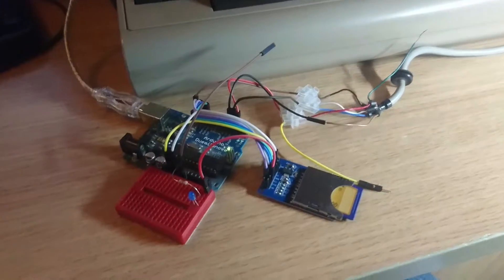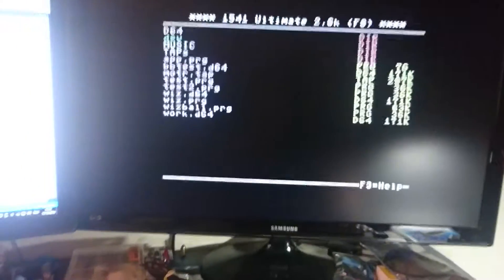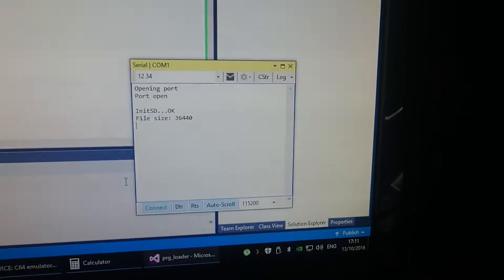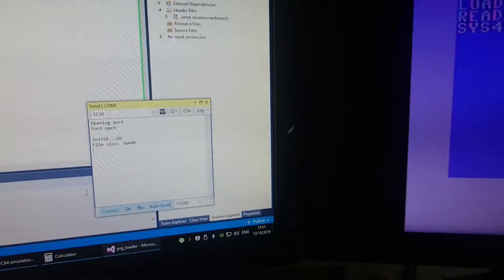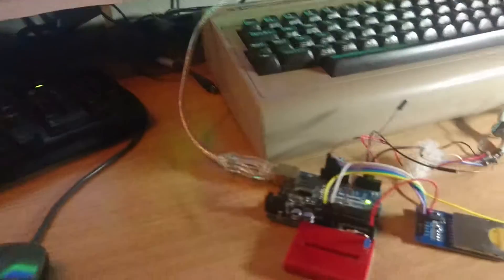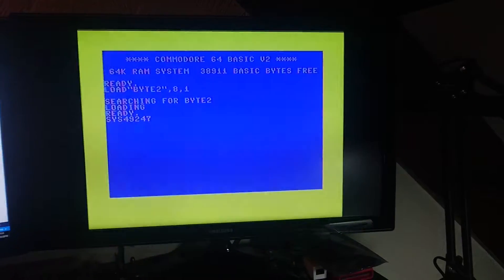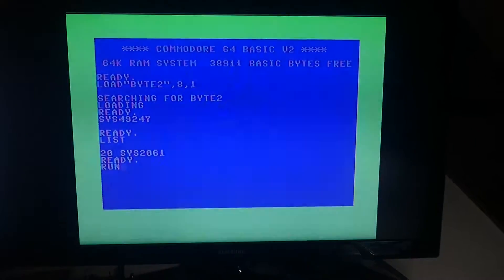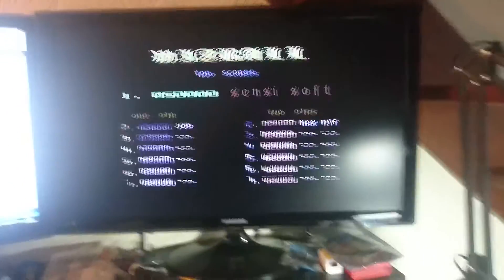C64 Arduino Device update Part 2/7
Part 2 of development